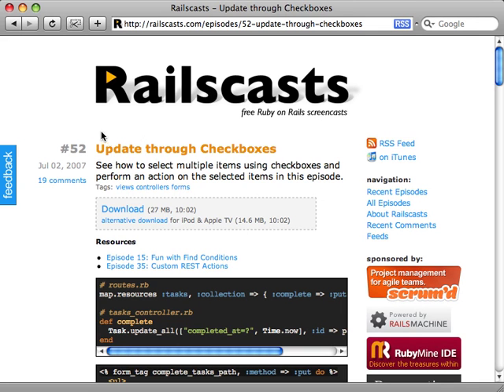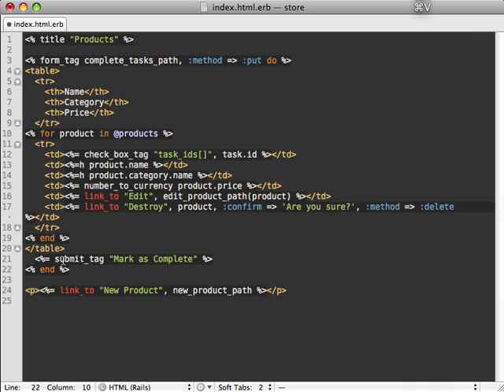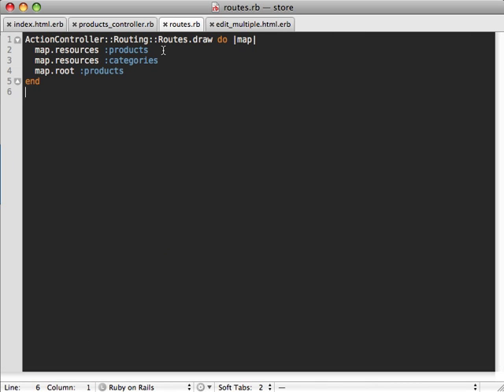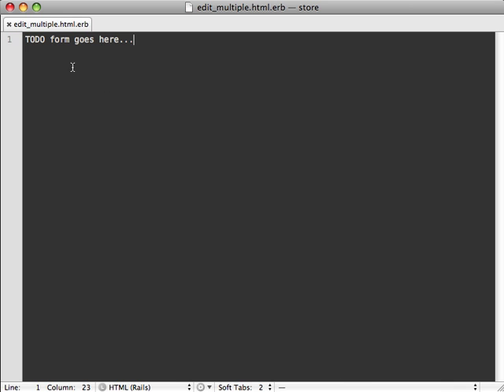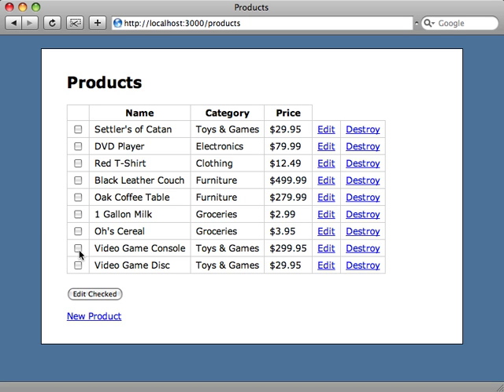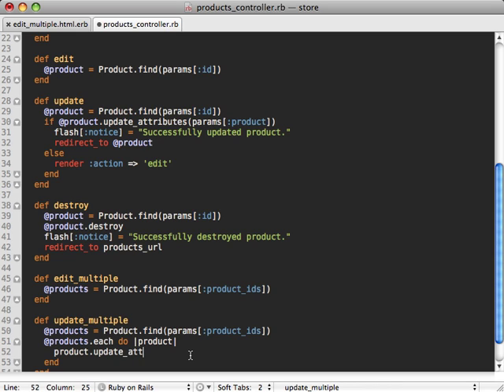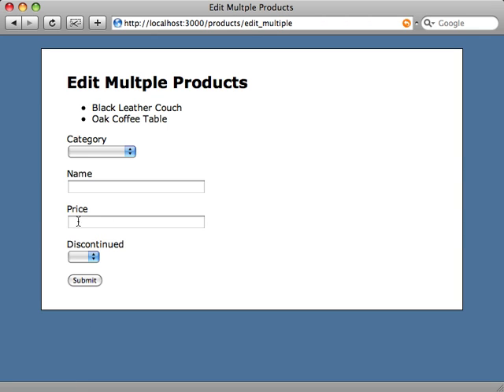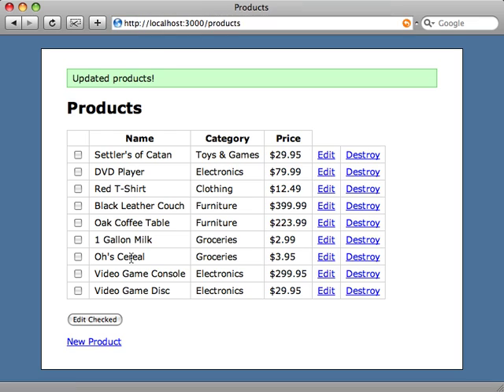RailsCasts - #165 Edit Multiple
Use checkboxes to select multiple records and edit them all in one form as shown in this episode. With virtual attributes you can even edit values relatively!. Original source Host your rails apps easily